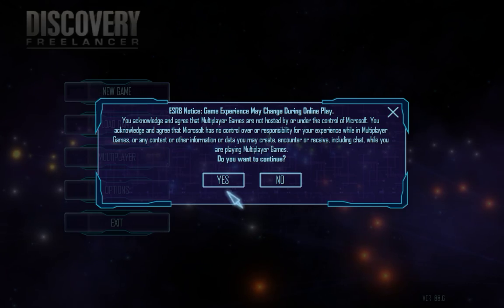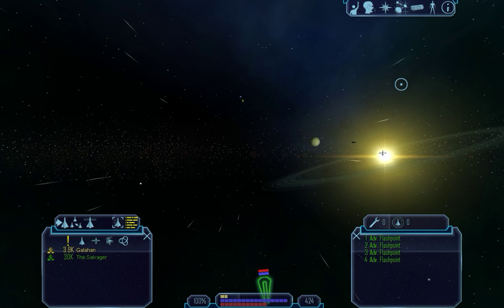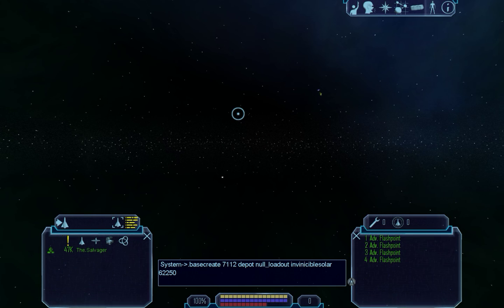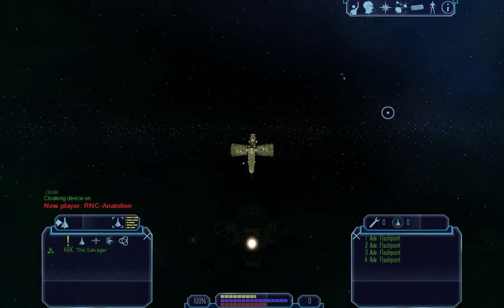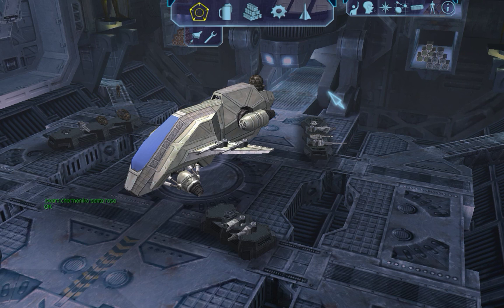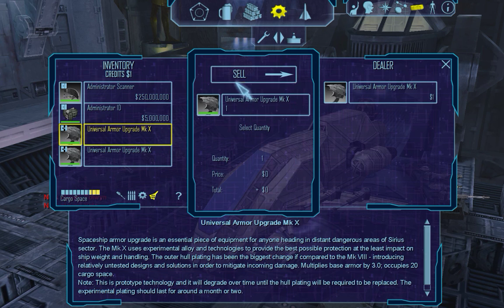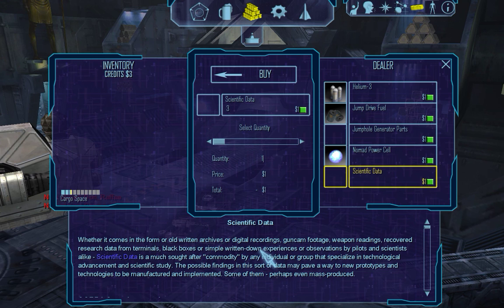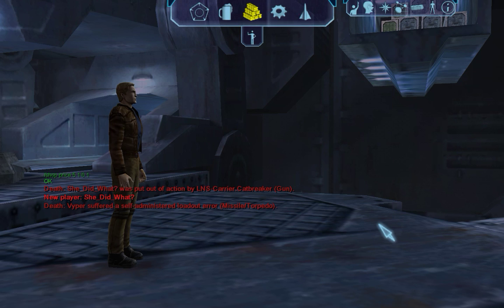Discovery Freelancer: PVE Event - Omicron Delta Part 1 - Setting Up The Event